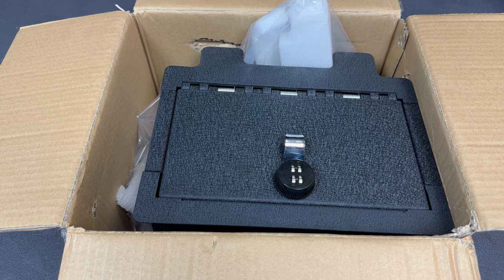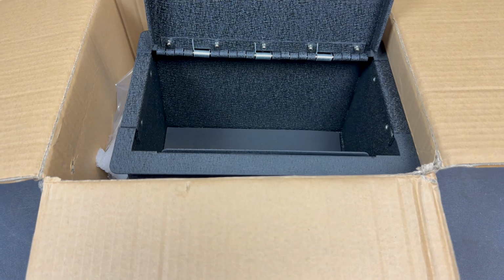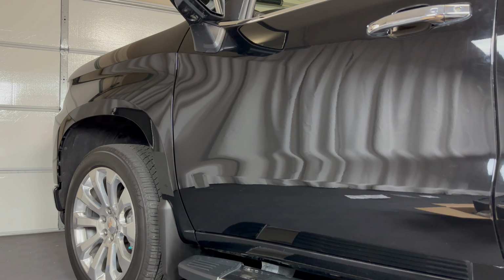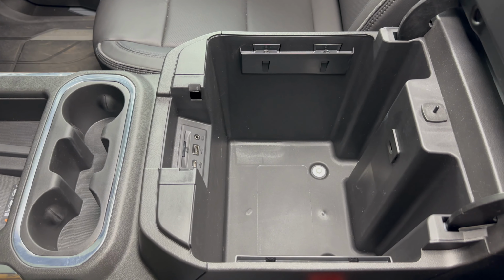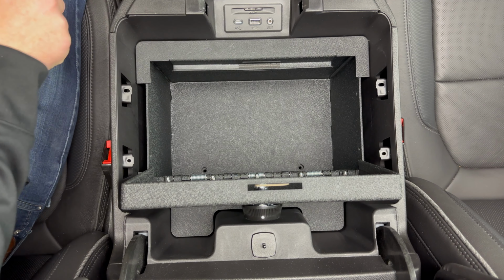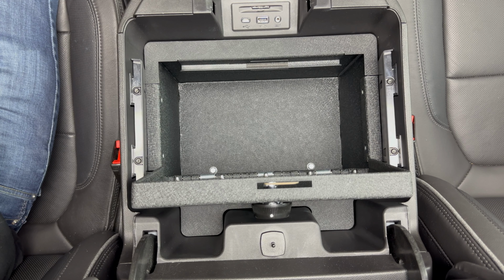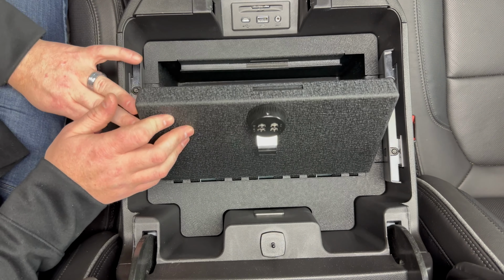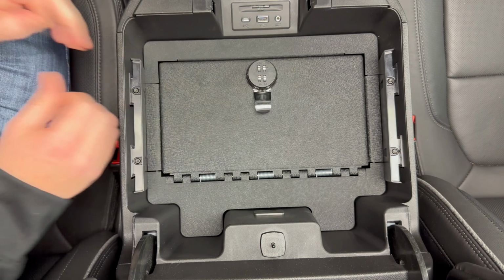2019 - 2022 Chevy Silverado Center Console Safe Installation - Chevrolet Console Lockbox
A video tutorial on how to install a center console safe lockbox in a 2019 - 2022 Chevy Silverado 1500 and 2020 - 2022 Silverado 2500 / 3500.  The safe bolts-in to the Silverado's center console using existing mounting points in the console.

The Chevrolet Silverado center console safe in the video can be purchased

This video will show you how to install a center console safe lockbox in the following Chevrolet models;
2019 Chevy Silverado 1500
2020 Chevy Silverado 1500, 2500, 3500
2021 Chevy Silverado 1500, 2500, 3500
2022 Chevy Silverado 1500, 2500, 3500